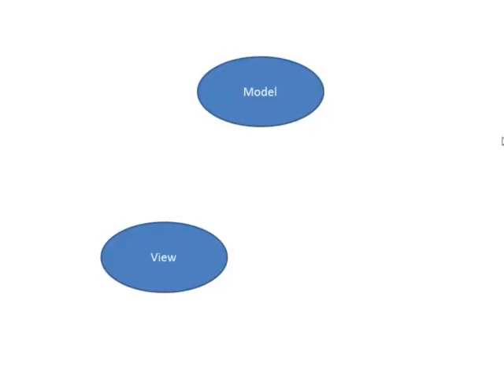DAgn Patterrer clip2